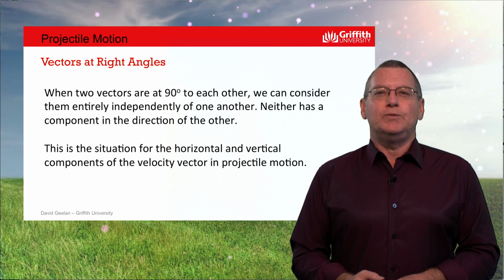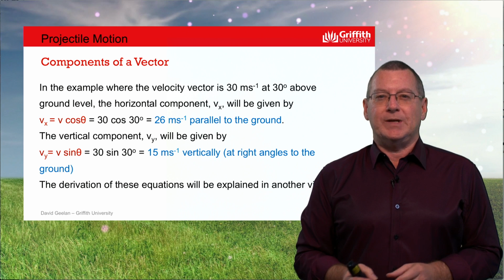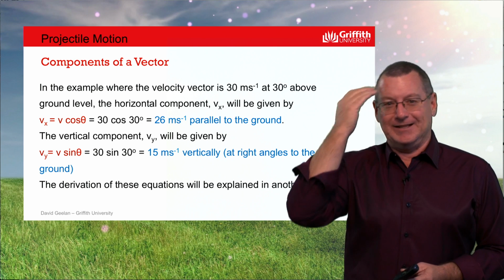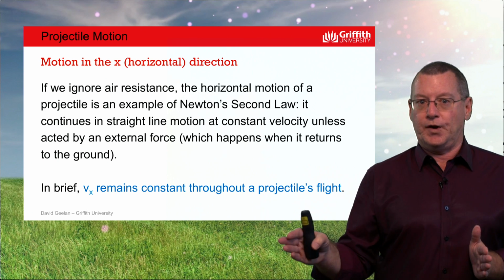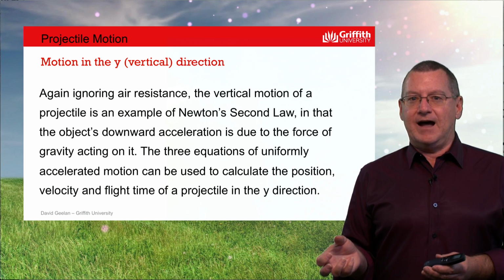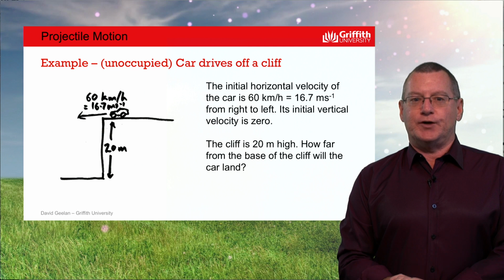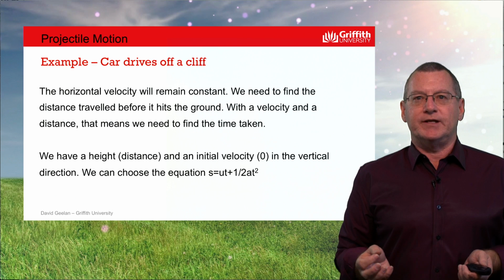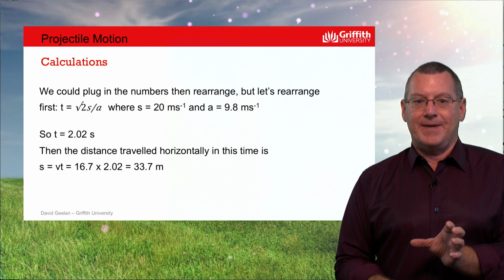2.1.1 Projectile Motion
Discussion of dividing motion into orthogonal (at right angles) components and of projectile motion.